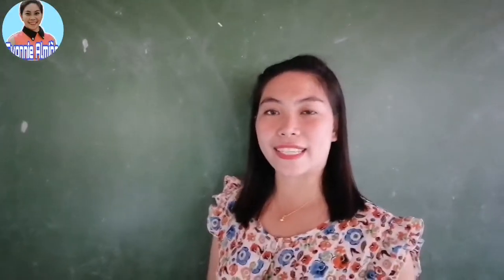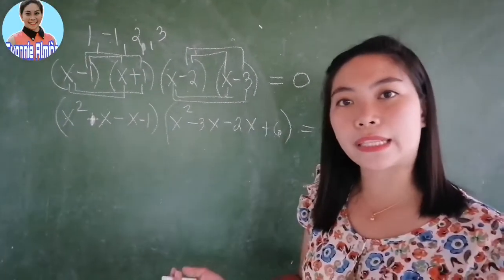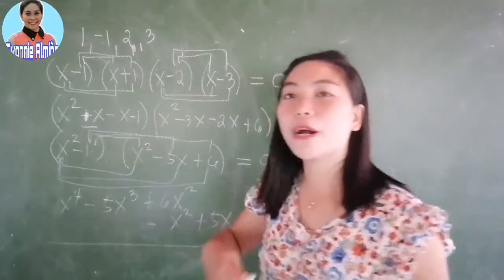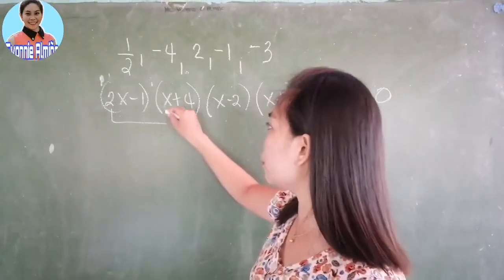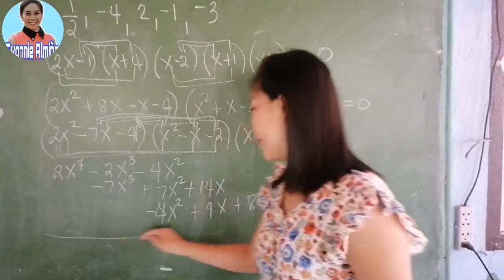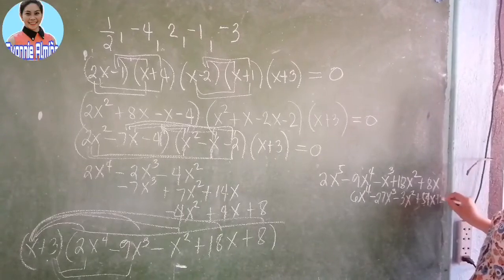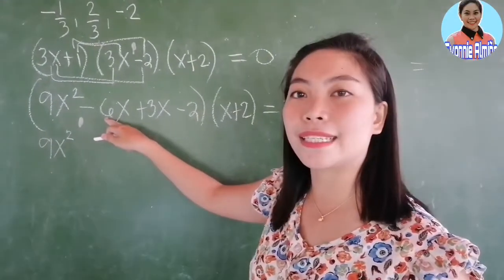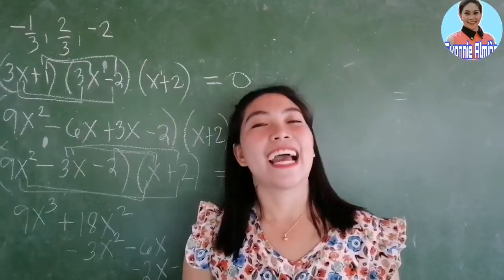Vlog #12: Creating Polynomials | Evonnie Almiñe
Vlog Title: Vlog #12: Creating Polynomials  | Evonnie Almiñe

This video is all about the procedure on how to create polynomials from the given roots.

I hope I can help you learn to love Math. ❤